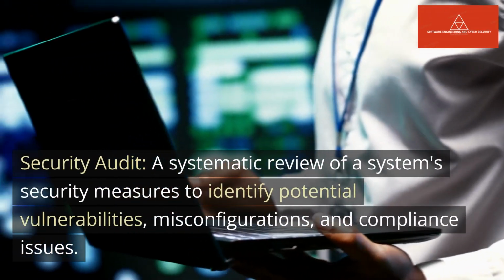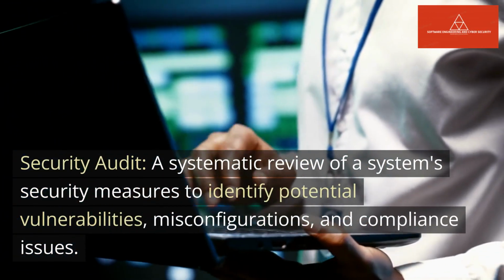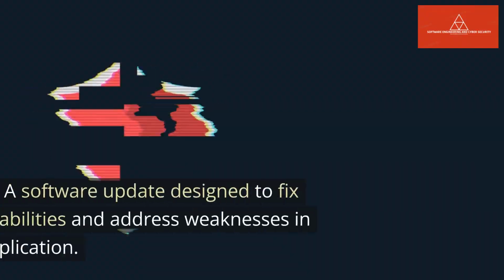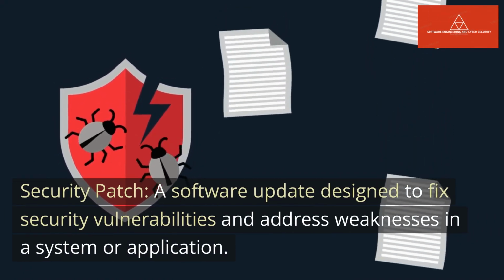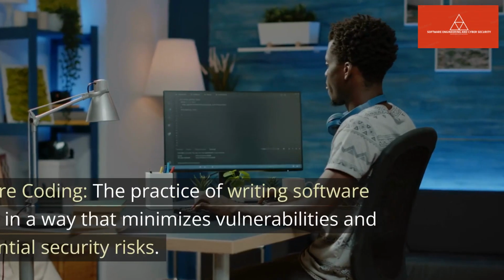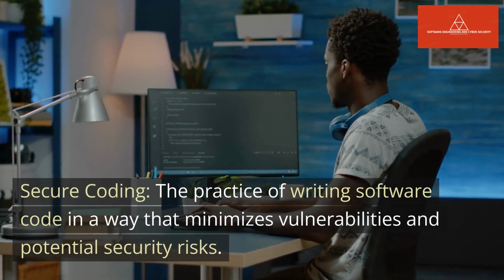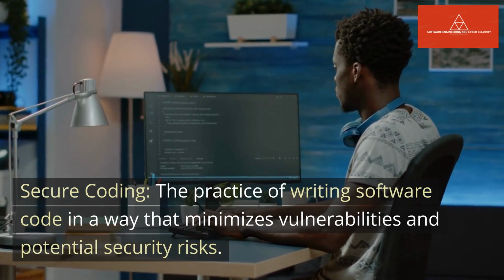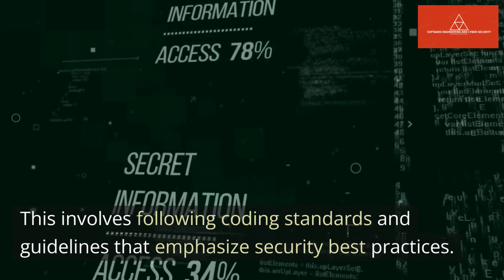Basic Security Terms used in DevSecOps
In the context of DevSecOps, there are several basic security terms that are commonly used to describe various security concepts and practices. Here are some key security terms often encountered in the DevSecOps space:

Vulnerability: A weakness in a software system that could be exploited by attackers to compromise the confidentiality, integrity, or availability of the system or its data.

Threat: A potential event or action that could exploit a vulnerability and cause harm to a system or its data.

Risk: The potential for loss or harm resulting from the exploitation of vulnerabilities by threats. Risk is often calculated based on the likelihood of a threat occurring and the potential impact if it does.

Risk Assessment: The process of identifying, evaluating, and prioritizing risks associated with a software application or system. This assessment helps determine where security efforts should be focused.

Penetration Testing (Pen Testing): The practice of simulating attacks on a software system to identify vulnerabilities and weaknesses. Pen testers attempt to exploit vulnerabilities to determine their potential impact.

Security Audit: A systematic review of a system's security measures to identify potential vulnerabilities, misconfigurations, and compliance issues.

Security Patch: A software update designed to fix security vulnerabilities and address weaknesses in a system or application.

Secure Coding: The practice of writing software code in a way that minimizes vulnerabilities and potential security risks. This involves following coding standards and guidelines that emphasize security best practices.

Code Review: The process of examining source code to identify security vulnerabilities, coding errors, and other issues that could lead to software vulnerabilities.

Static Application Security Testing (SAST): A type of security testing that analyzes the source code of an application to identify potential security vulnerabilities before the code is executed.

Dynamic Application Security Testing (DAST): A type of security testing that assesses the security of a running application by simulating real-world attacks and interactions.

Software Composition Analysis (SCA): The process of analyzing third-party and open-source components used in an application to identify vulnerabilities and ensure that only secure components are integrated.

Container Security: The practice of securing containerized applications by addressing vulnerabilities and ensuring proper configuration of container runtime environments.

Infrastructure as Code (IaC) Security: Ensuring the security of infrastructure provisioning and configuration code, often managed through tools like Terraform or CloudFormation.

Continuous Security: The practice of integrating security checks and assessments into the continuous integration and continuous delivery (CI/CD) pipeline to identify and address security issues throughout the development lifecycle.

Security Incident and Event Management (SIEM): A system that collects and analyzes security event data from various sources to identify and respond to security incidents.

These terms provide a foundational understanding of security concepts within the DevSecOps context. Embracing these terms and concepts helps organizations build a more secure and resilient software development process.